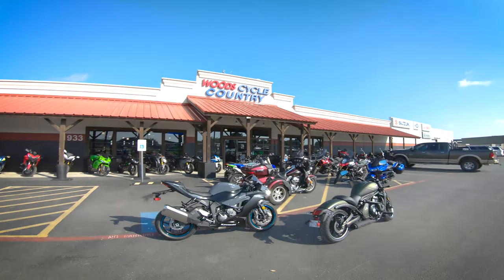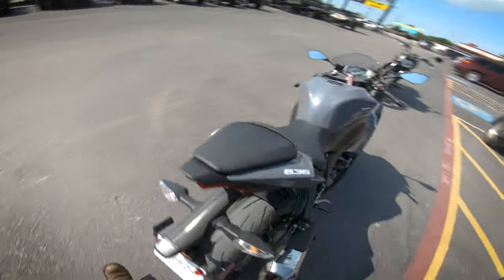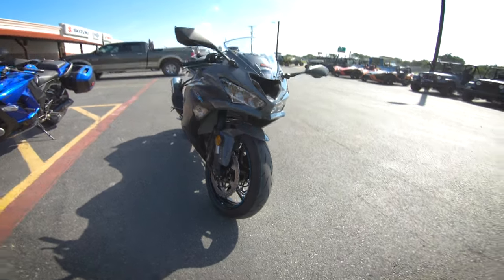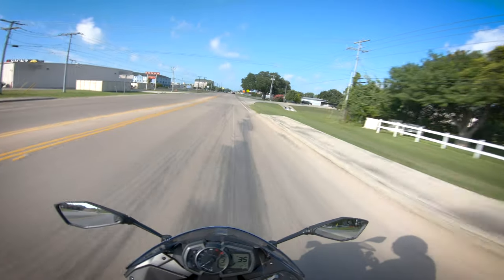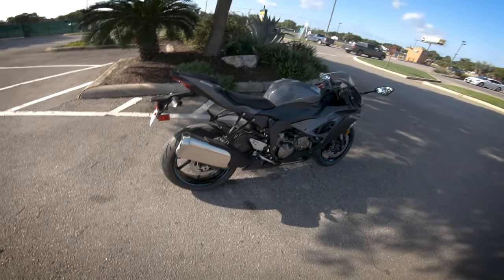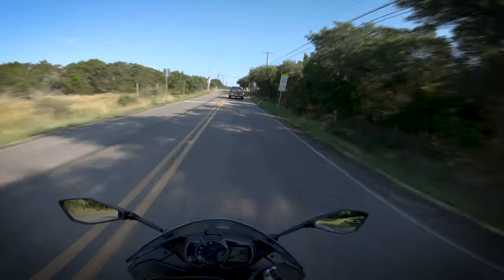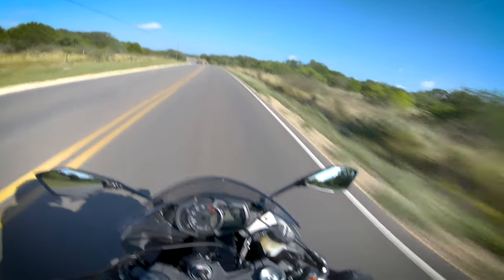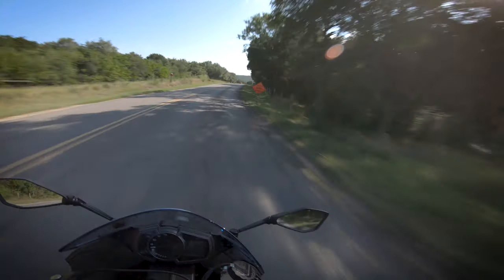2019 Kawasaki ZX-6R Test Ride Review [636]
In a dying class, the 2019 Kawasaki Ninja ZX-6R stands as a testament to all that is holy. Lighter, nimble, and powerful, you'll never want for more. You'll never need for more.

Rollick connects consumers with transparent, upfront pricing and special offers from our network of Certified Dealers. You can buy motorcycles, ATVs, side by sides, RVs and more.

Please also check out Woods Cycle Country in New Braunfels, TX @

Price $9,999/$10,999/$11,299
Engine Liquid-cooled, DOHC, inline-four
Displacement 636cc
Bore x Stroke 67.0mm x 45.1mm
Horsepower N/A
Torque 52.1 lb.-ft. @ 11,500 rpm
Transmission 6-speed
Rake 24.5º
Trail 4.0 in.
Front Suspension 41mm; fully adjustable; 4.7-in. travel
Rear Suspension Fully adjustable; 5.9-in. travel
Claimed Dry Weight 425/430 lb.

MotoVlog Camera: GoPro Hero 7 Black
Point & Shoot: Sony RX 100ii
DSLR: Sony a6500 w/ Sigma 18-35 f1.8
Audio: Sony 2 Channel Lapel Mic

Helmet: Shoei RF1200
Gloves: Dainese 4 stroke
Jacket: Dainese Air